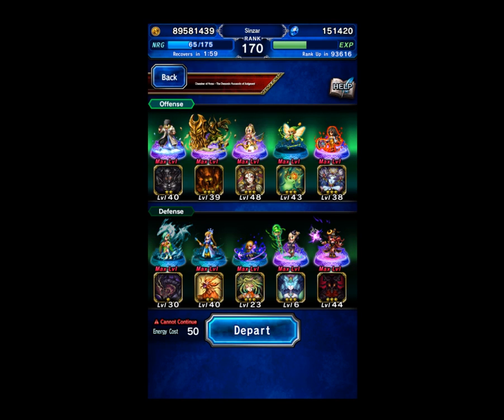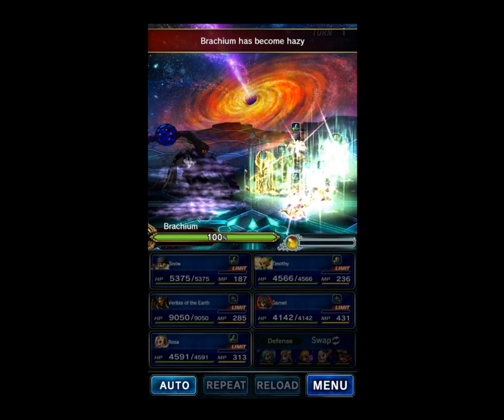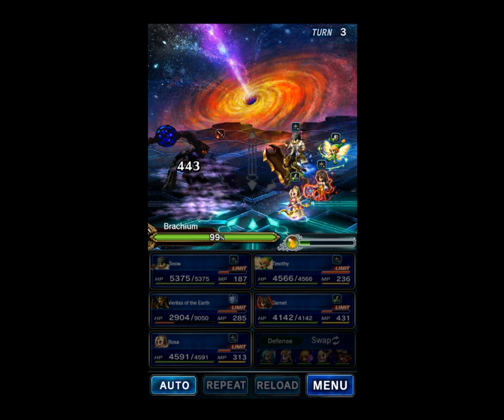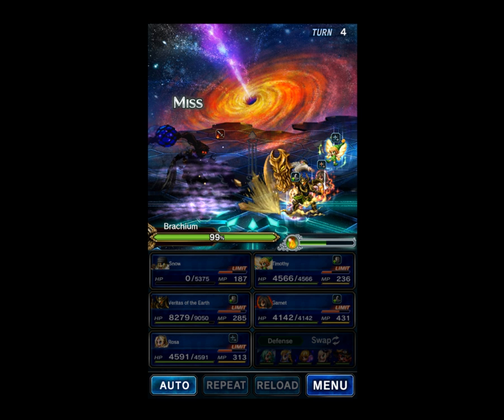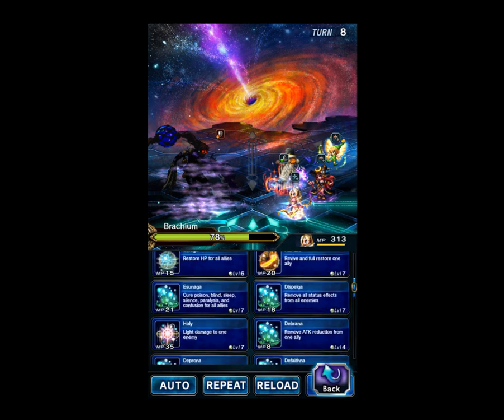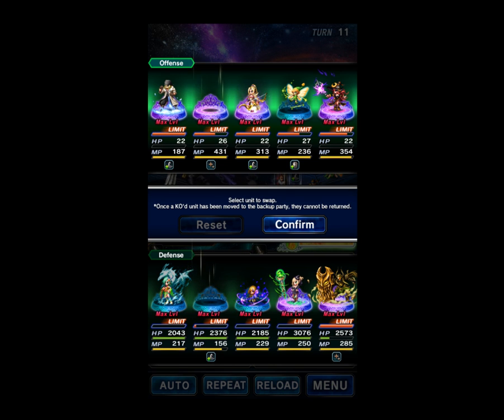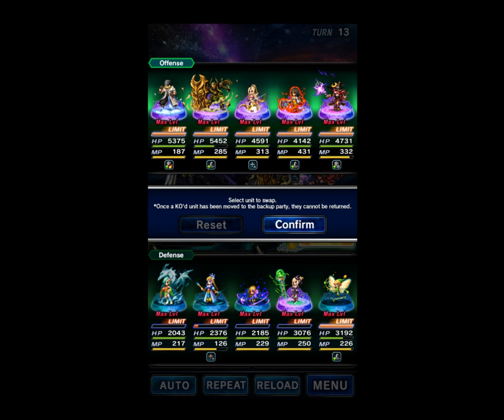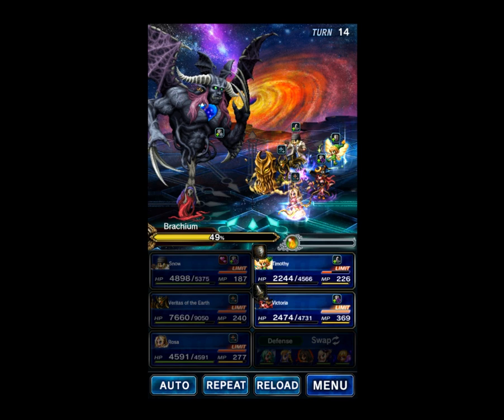Brachium, Budget Clear, All Missions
As promised, the budget version also! Text guide